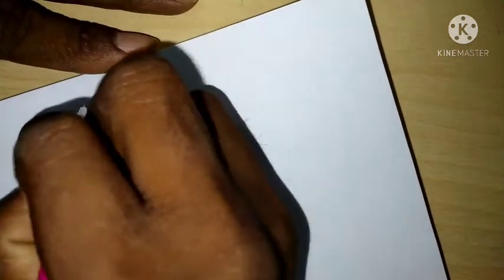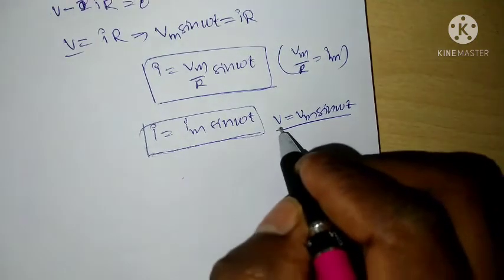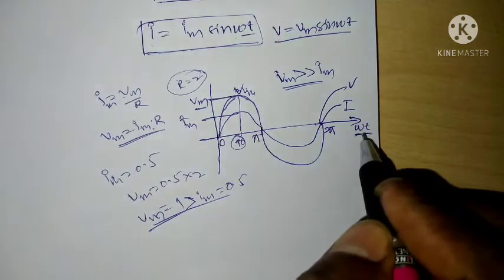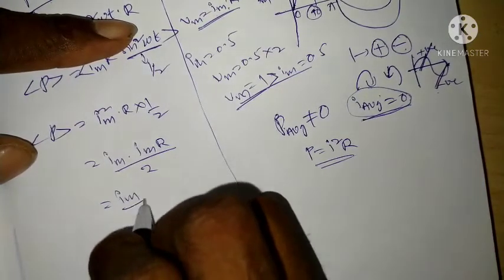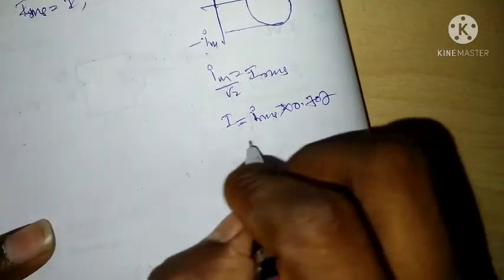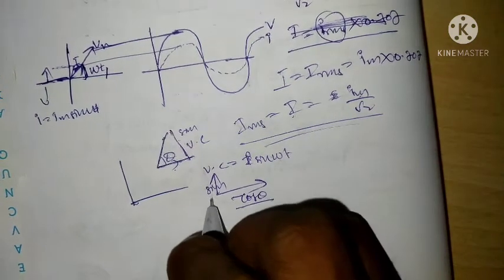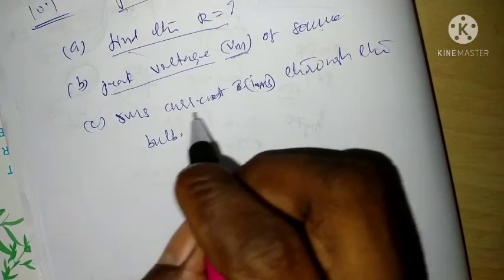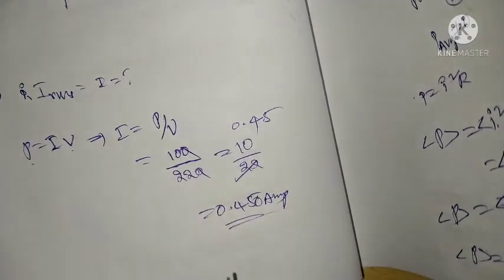A.C Voltage applied to a Resistor